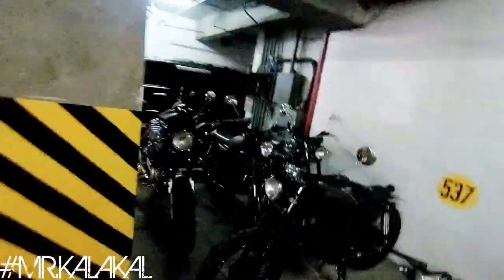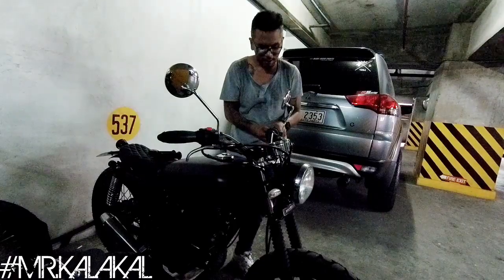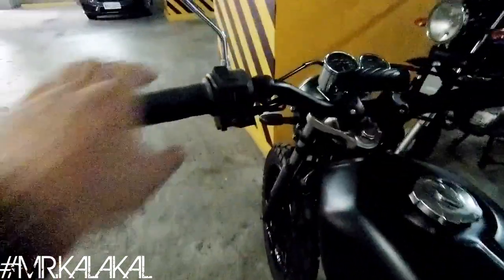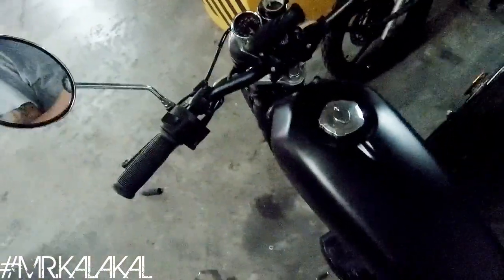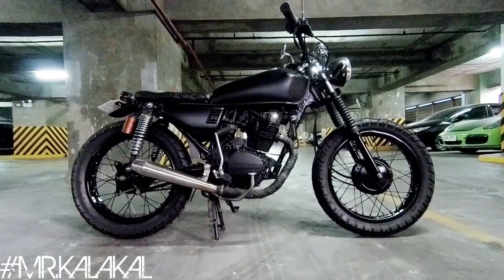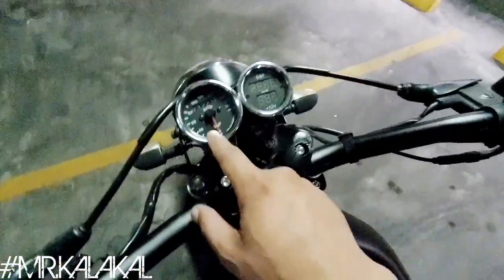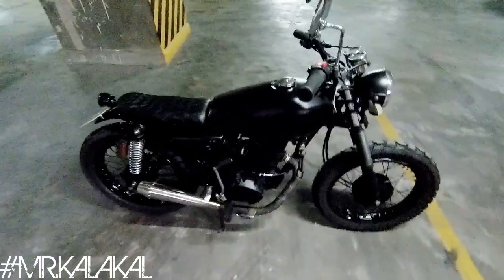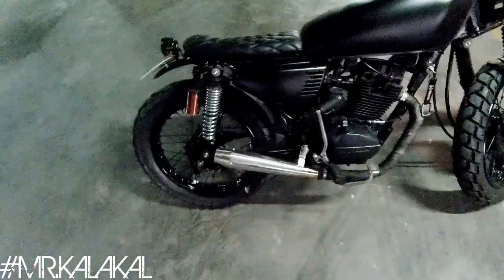HONDA TMX 125 | CUSTOM STREET TRACKER | MOTO UPDATE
Thanks mga Ka POTPOT 🙂